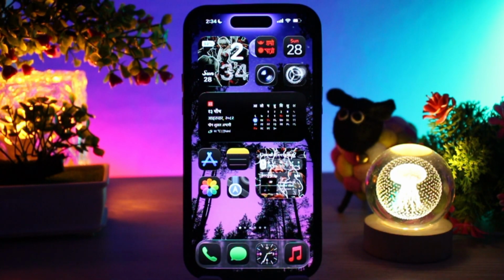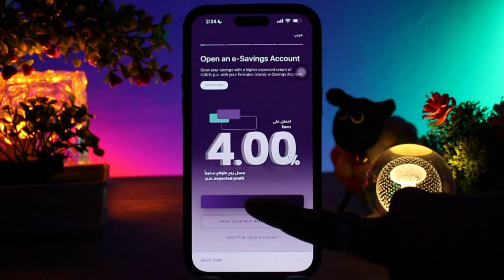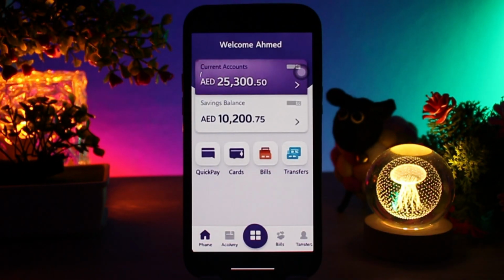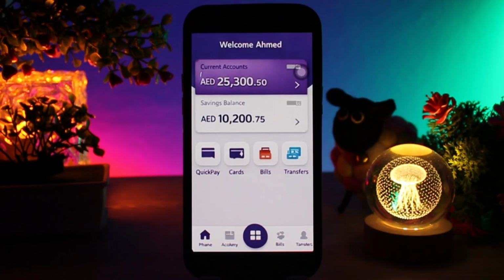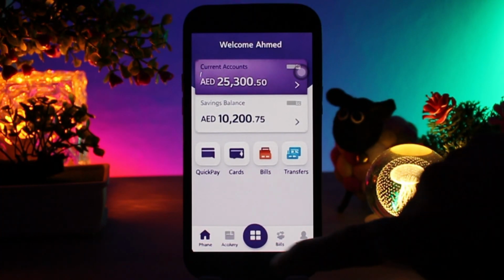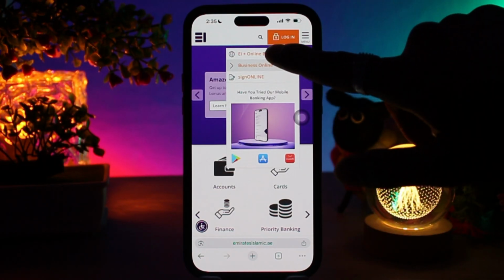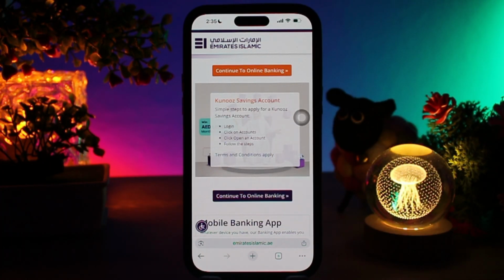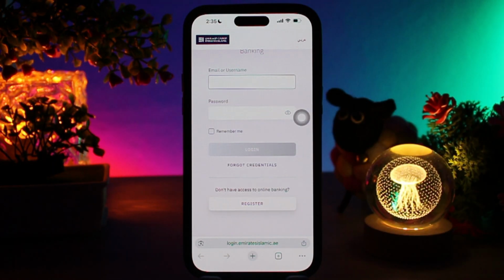How to Get Emirates Islamic Bank Statement via Internet Banking - Here's How You Can Do It // 2026